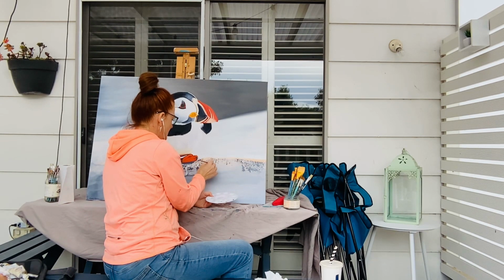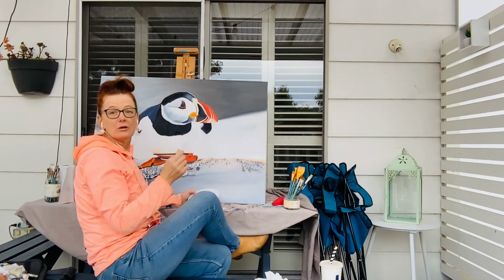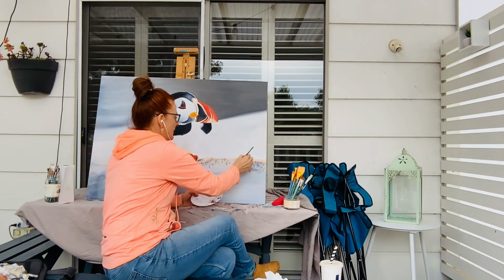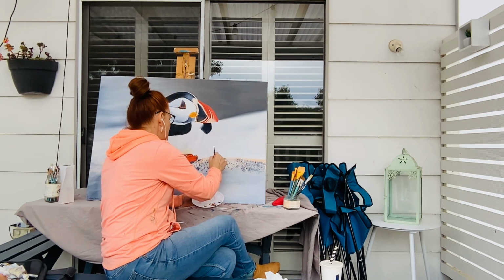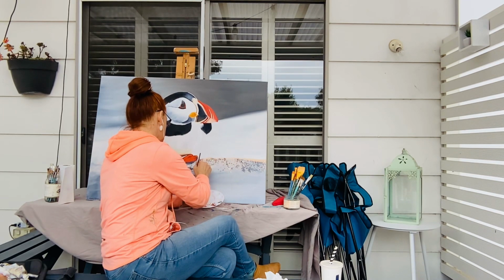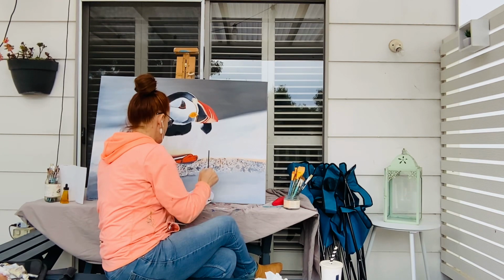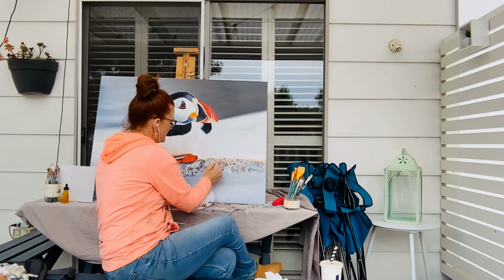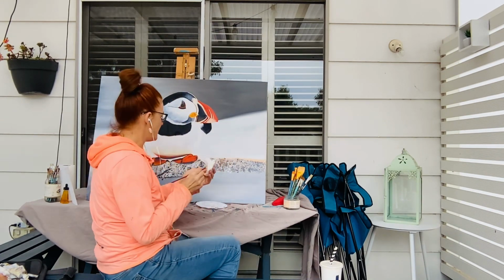OIL PAINTING tutorial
Painting my final oil painting today finishing off the soil and some final touches.

Leigh